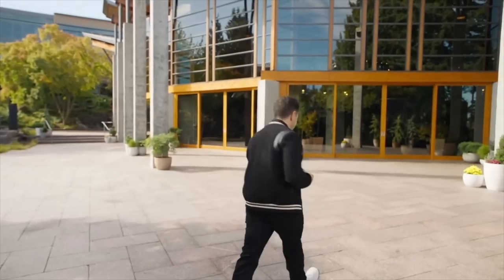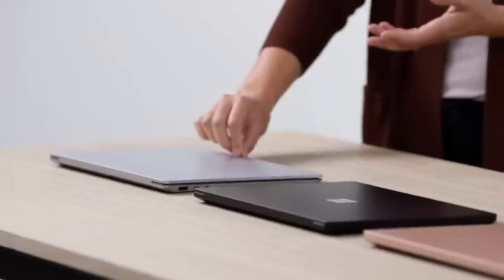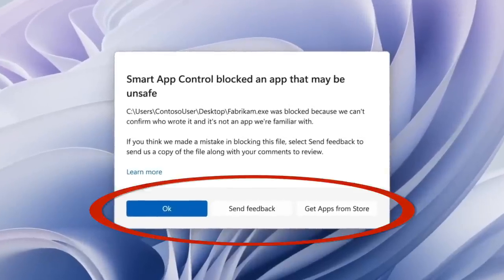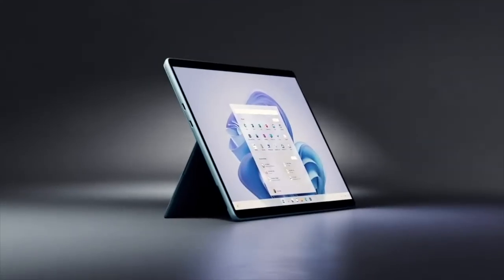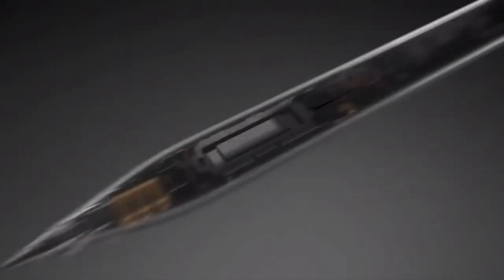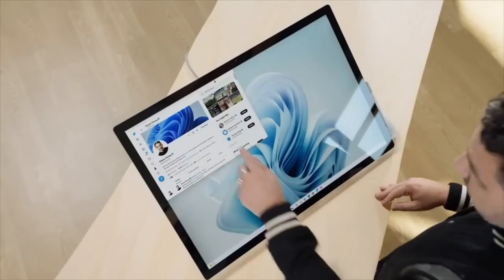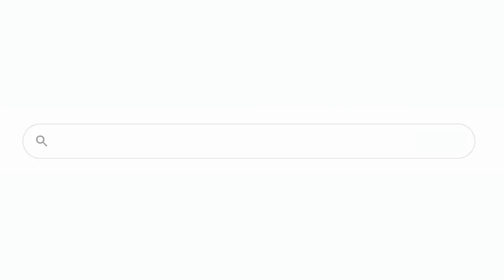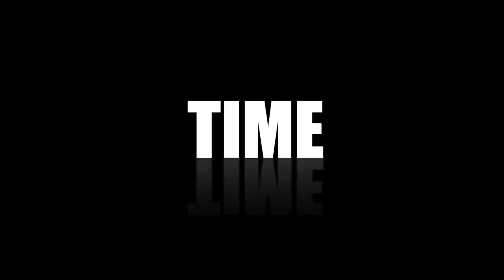When Microsoft Makes an iPad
Introducing the all new Surface Pro 9. This is what happens when Microsoft makes an iPad.